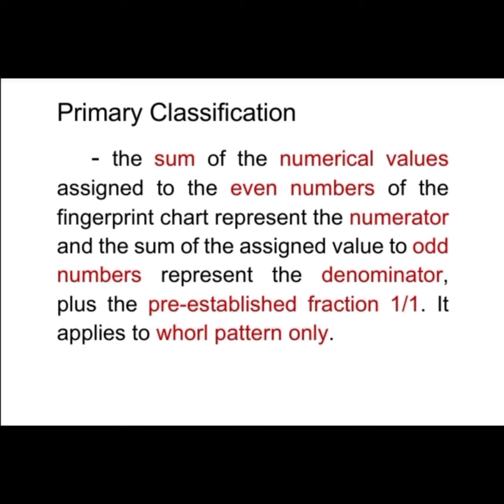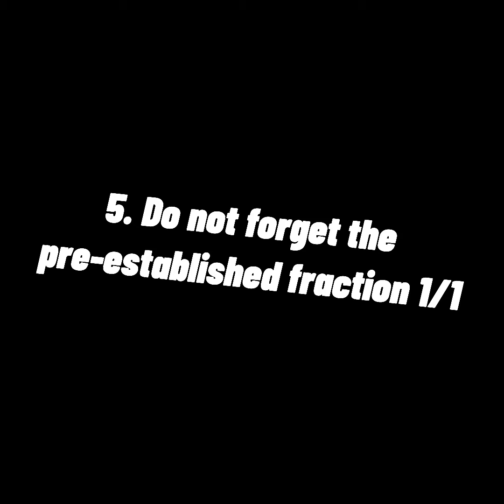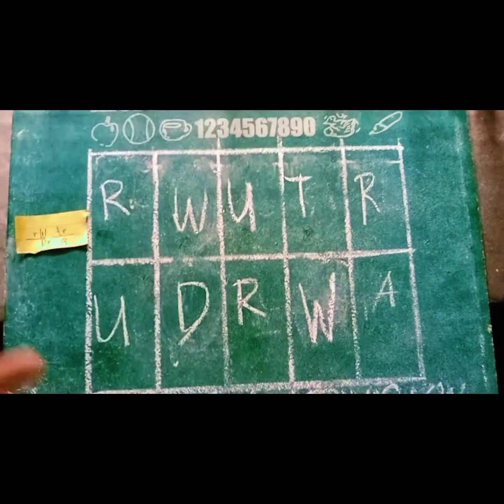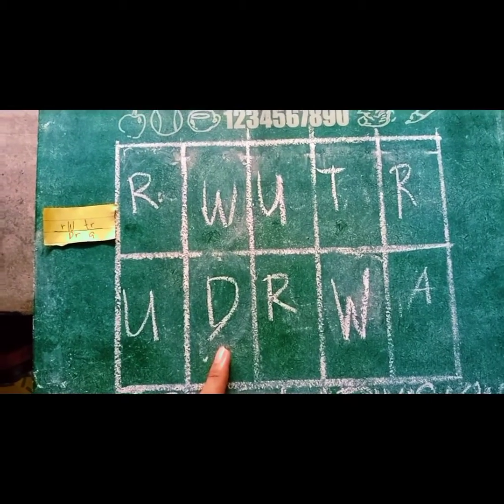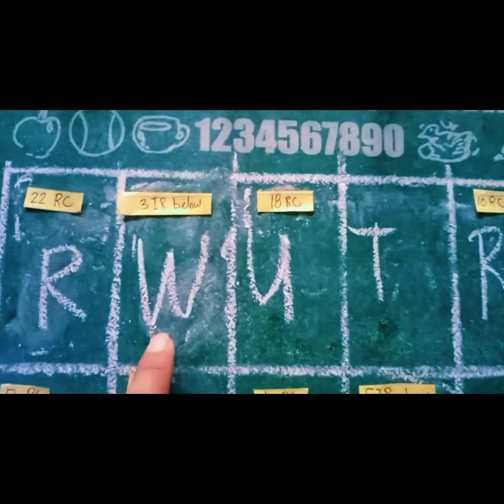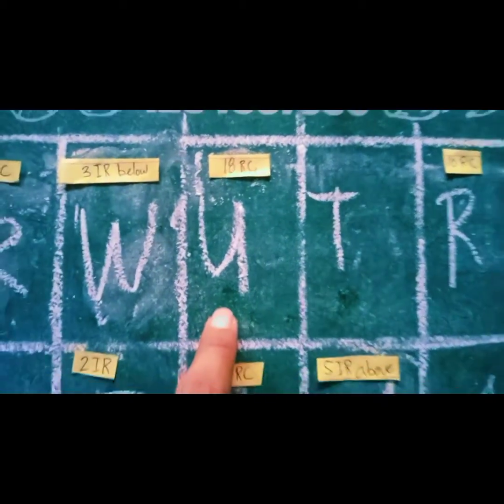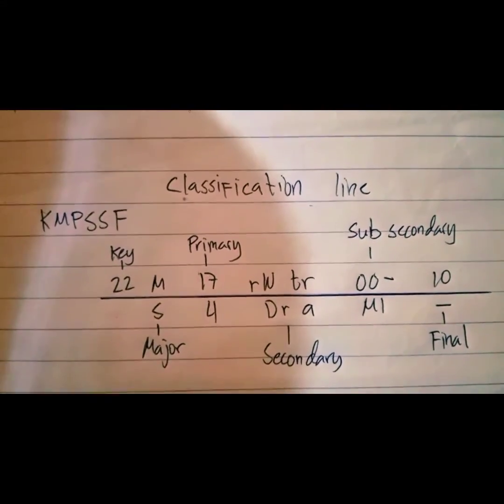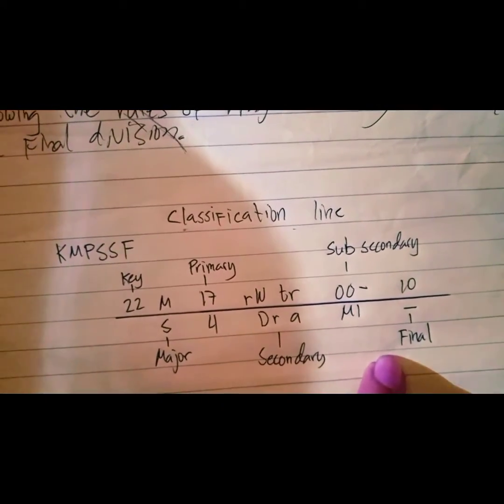Fingerprints Classification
Project Purposes only!